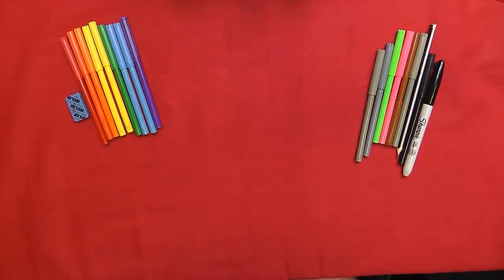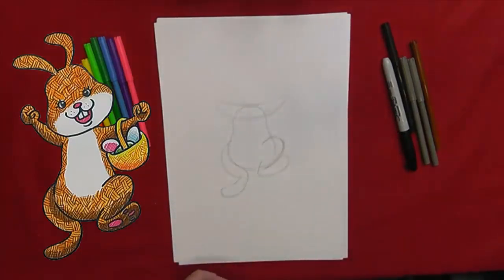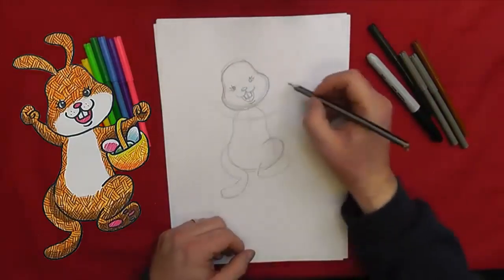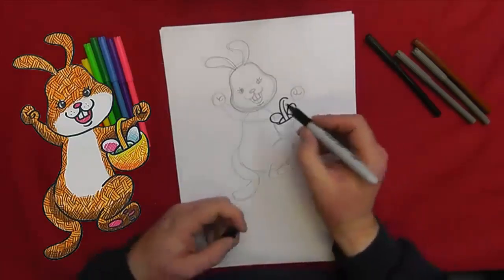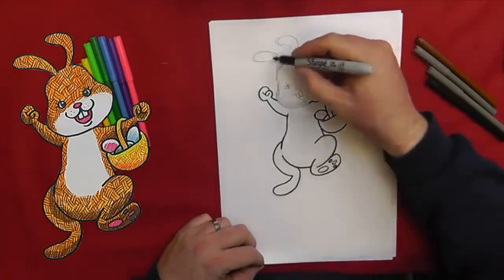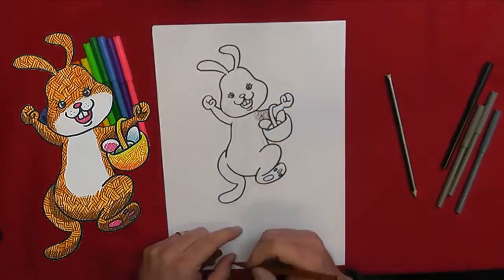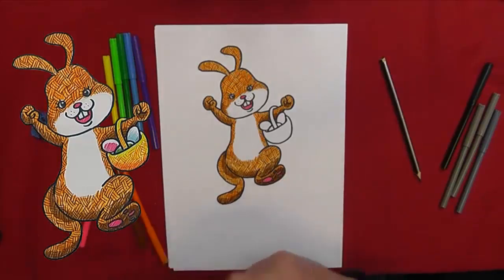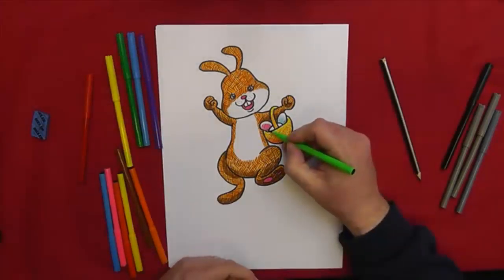How To Draw The Easter Bunny | Easter Bunnies Drawing for Kids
Drawing Lessons for How To Draw The Easter Bunny.
Follow along step by step to draw your own Easter Bunny! Good Luck

Welcome to How to Draw, the channel where you'll learn to draw every day. Our quick drawing tutorials can get you started drawing very fast. Drawing doesn't have to be hard, join us on the journey to become a better all-round artist. Be the artist you want to be with us! If you’ve ever wanted to learn to draw and just have some fun with drawing, then the How to Draw channel is for you? We’ll show you everything you need to know.